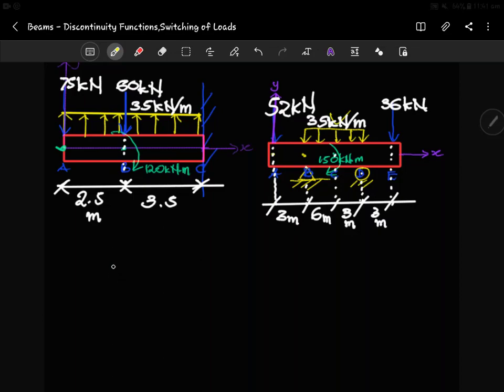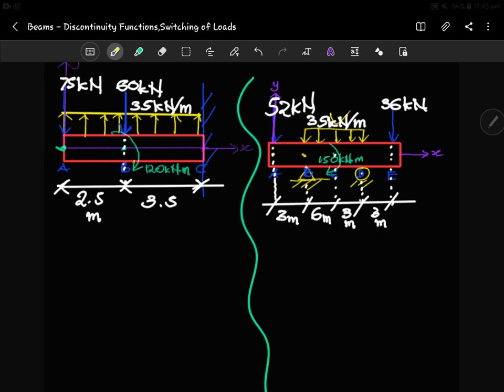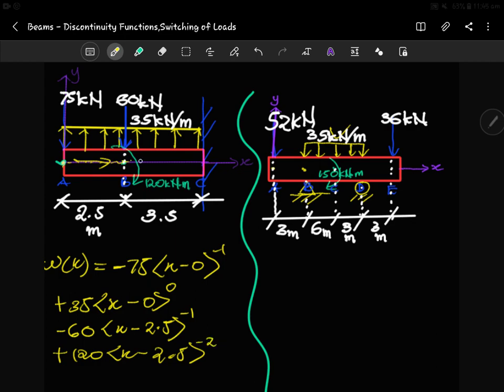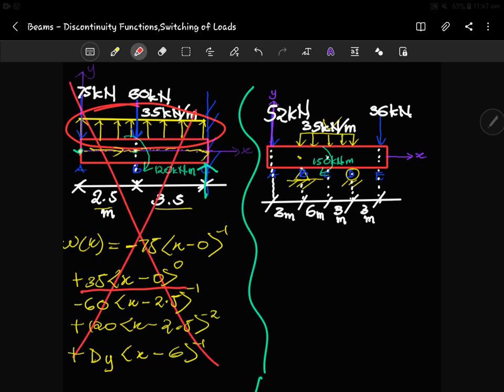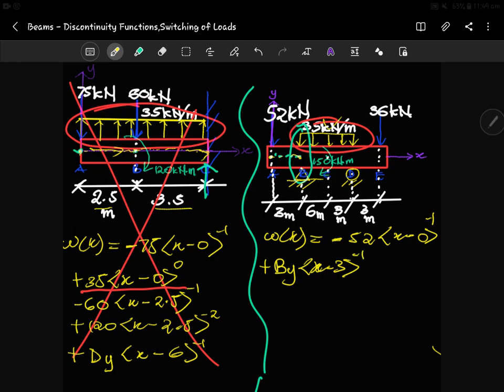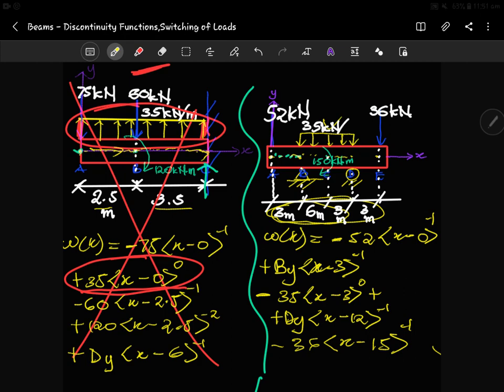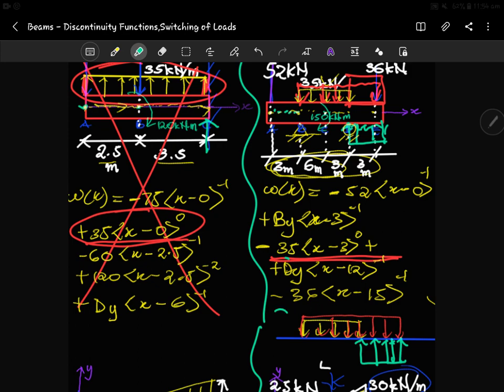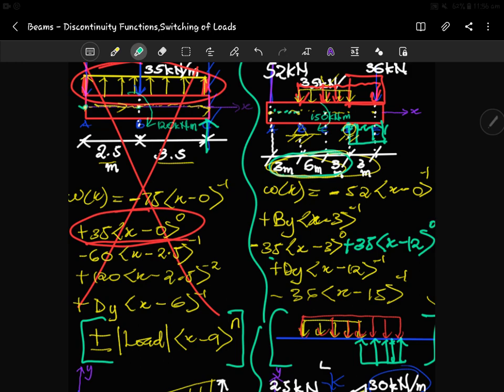Beams - Switching on/Off Uniformly distributed Loads Discontinuity Function (Macaulay + Singularity)